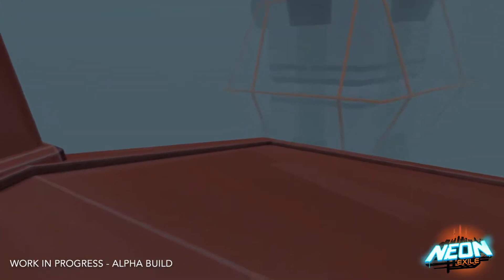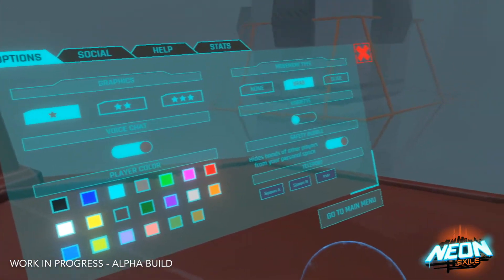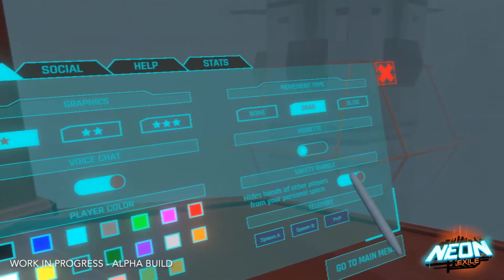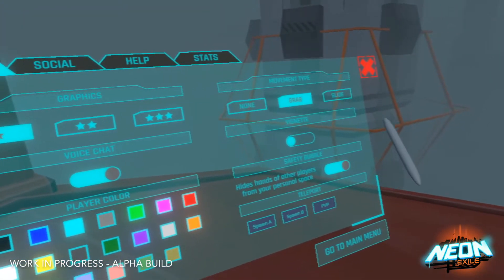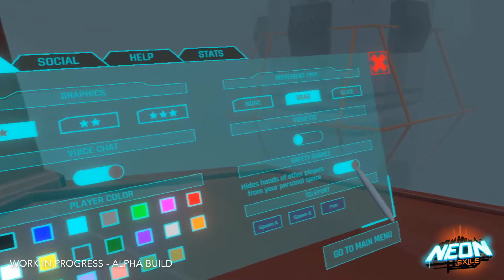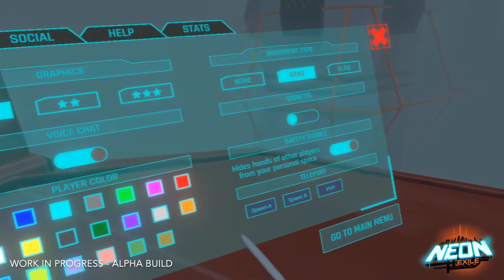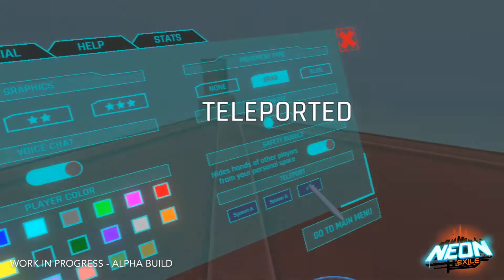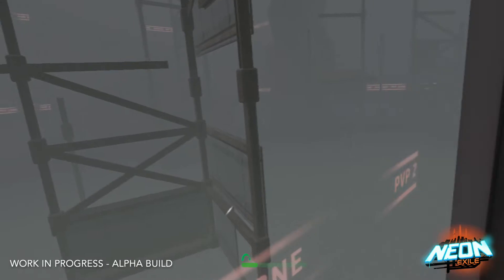Neon Exile - Options Menu and Teleport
A quick walkthrough for how to teleport and use the options menu in Neon Exile. The teleport allows you to go back and forth between Vanguard base spawn points and the PVP zone.